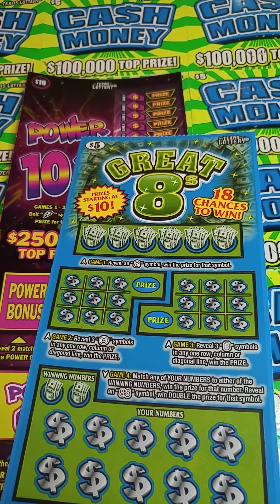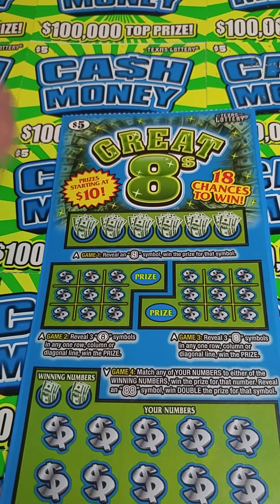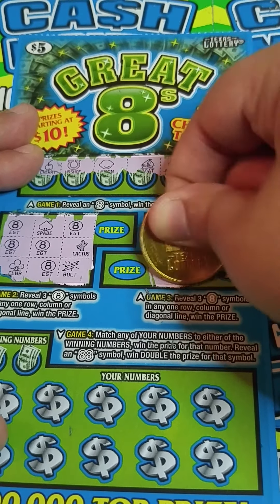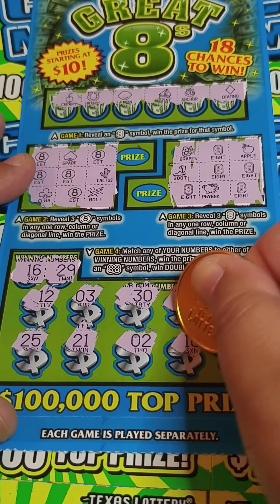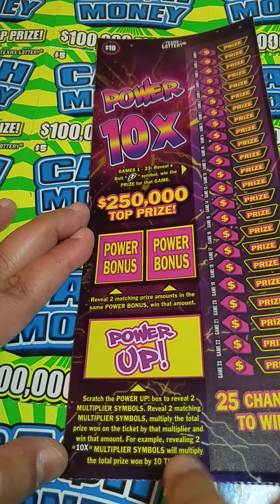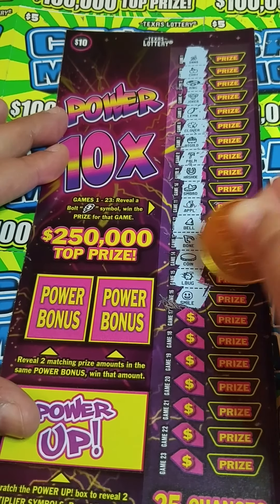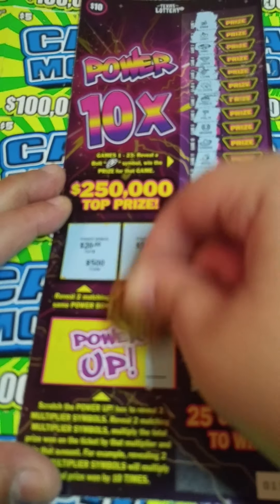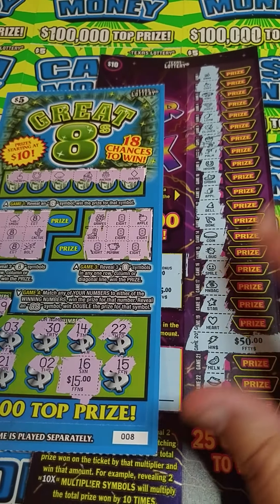NEW TICKETS! Texas Great 8s plus Power 10X! 🔥🔥🔥